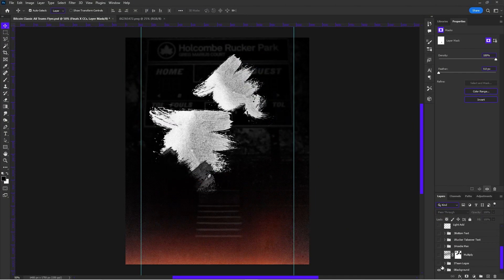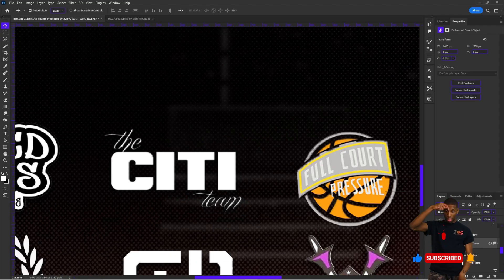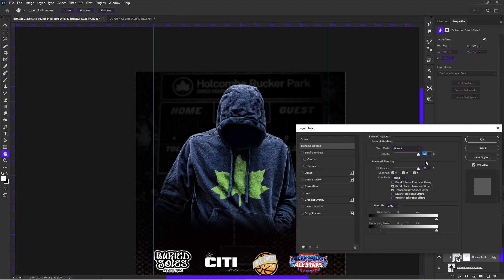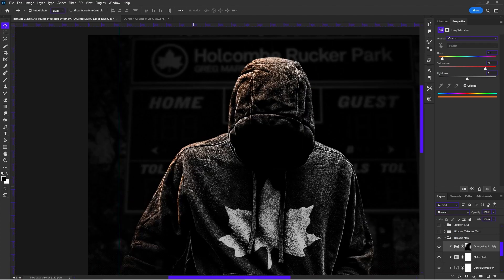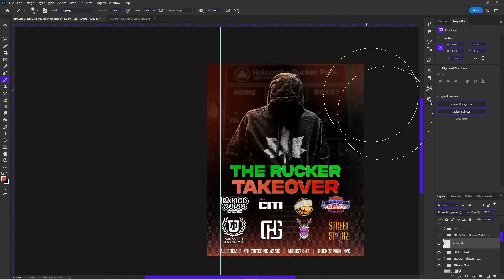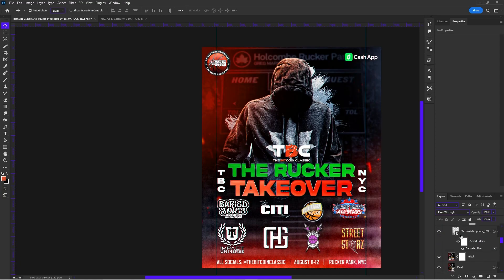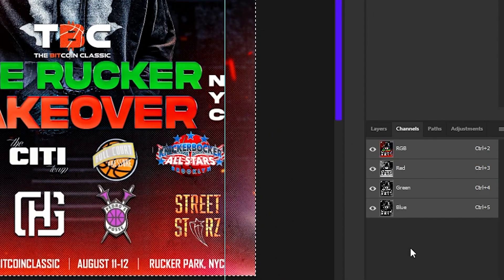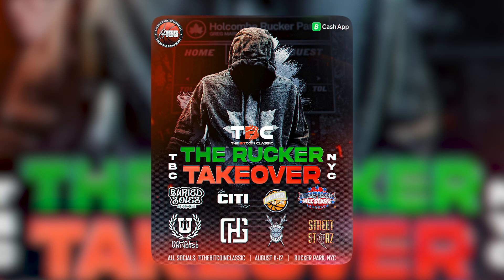How To Make A Professional Sports Flyer 🔥 | Photoshop | Cal So Scoped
Giving You Guys Key Tips To Utilize When Creating a Professional Sports Flyer In Photoshop! Links below for Layer style and Brushes Used. (Patrons get full project files).

0:00 INTRO
0:22 BACKGROUND
1:20 HOODIE MASK
2:35 TEXT LAYER STYLE
3:50 CAMERA RAW FILTER
4:50 FINISHING TEXTURES + ADJ.
5:25 OUTRO THANKS FOR WATCHING!